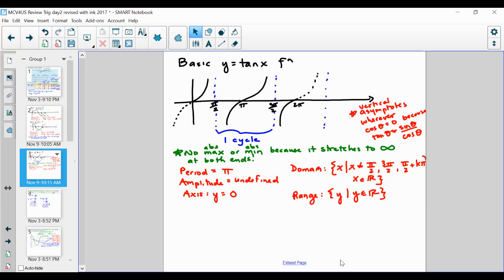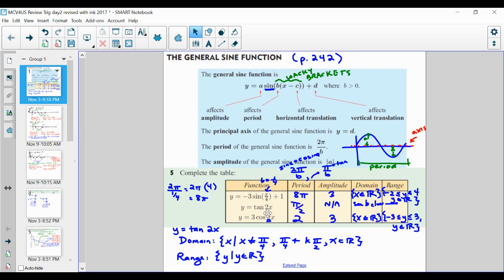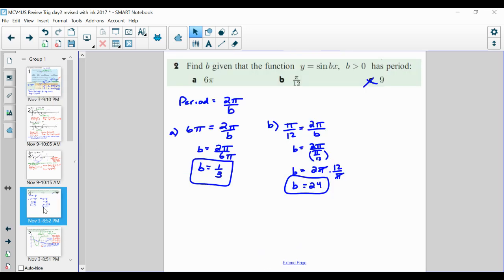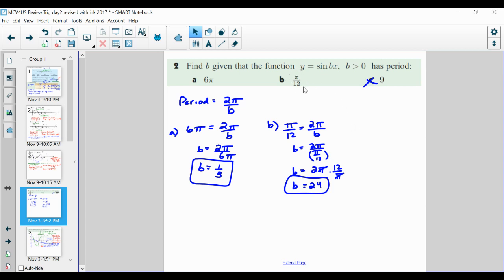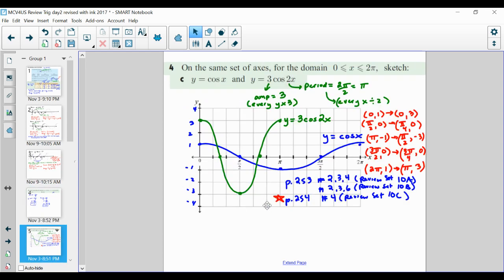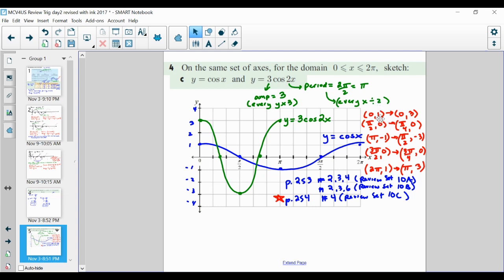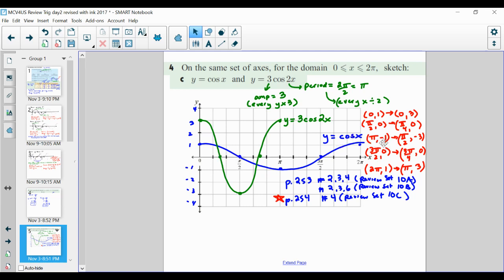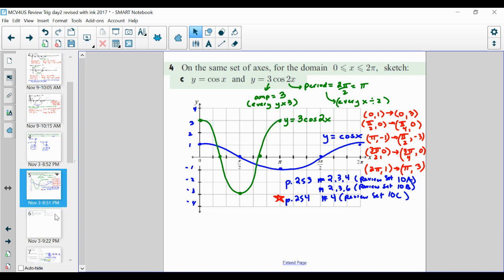MCV4US: Trig Review Part 3(c) - Graphing Trig Function Examples